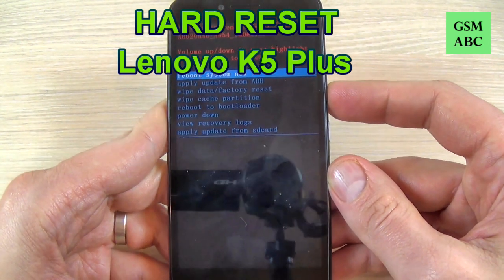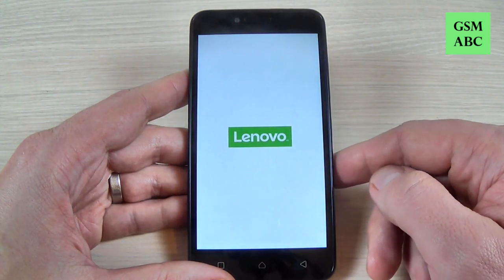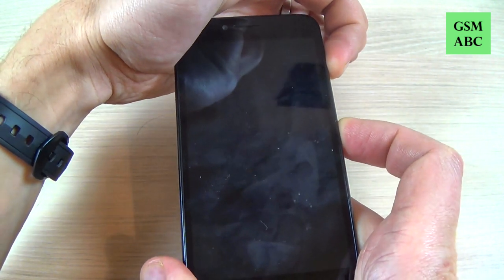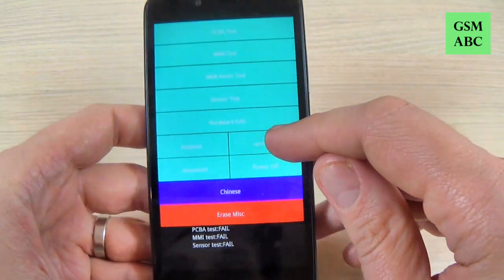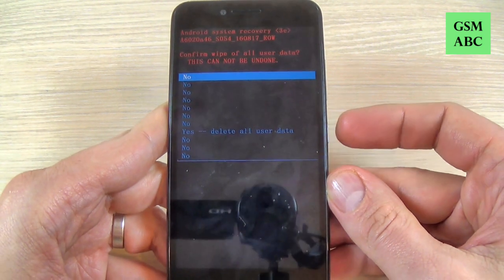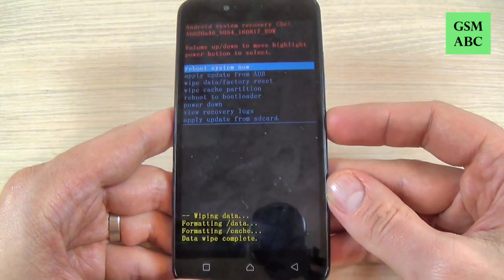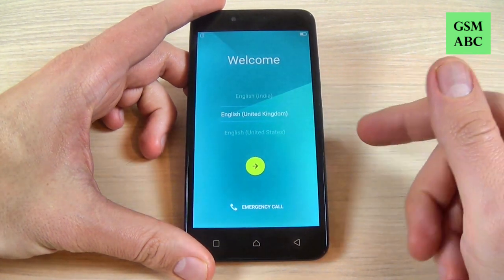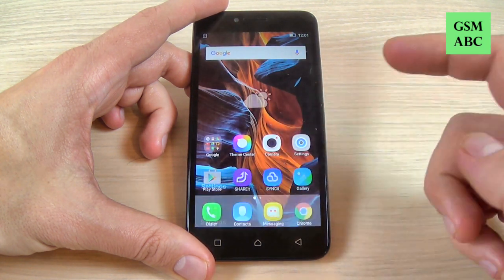HARD RESET Lenovo K5 Plus | How to | Tips and Tricks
In this video tutorial I will show you how to restore your Lenovo K5 Plus (Android 5.1.1) to factory settings from Android Recovery Mode using HARD RESET method. You can use this operation to fix issues like "Unfortunately System UI has stopped", freezing, running slow, to remove a file or virus or to clear the memory space or if you forget your security code, password, pattern or pin code. . .
Also, with this method you can fix "Unfortunately System UI has stopped"

WARNING!

This method will not upgrade or downgrade the firmware version of your Alcatel and it will NOT UNLOCK the network lock!